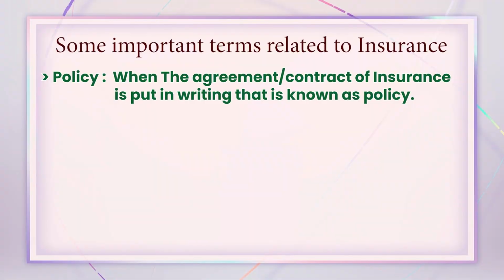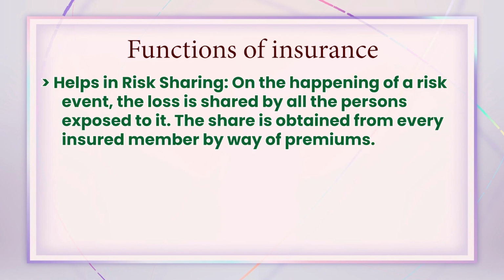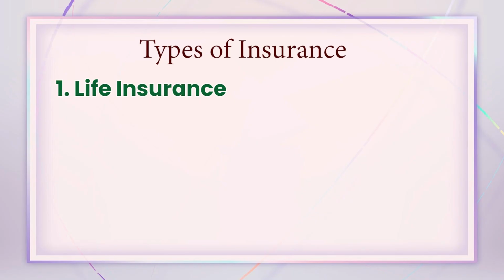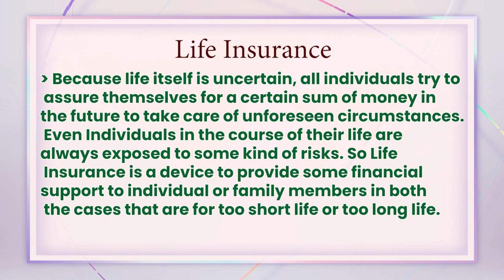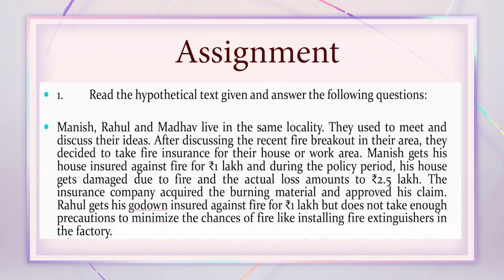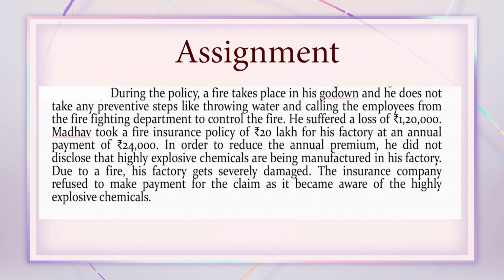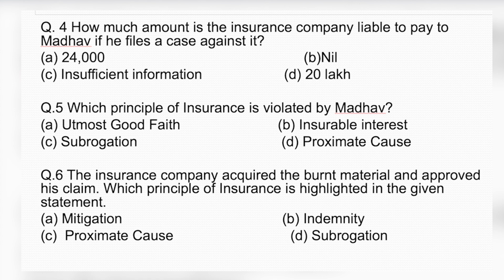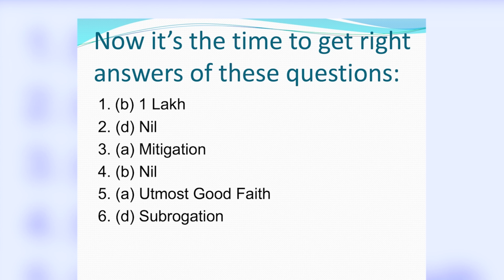Insurance and Postal Services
Insurance and Postal Services, cLASS-11